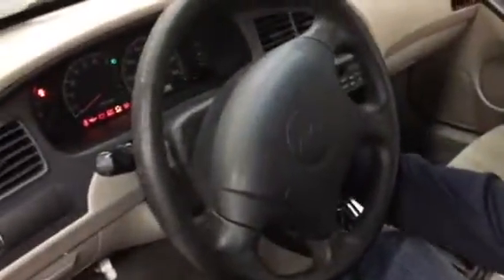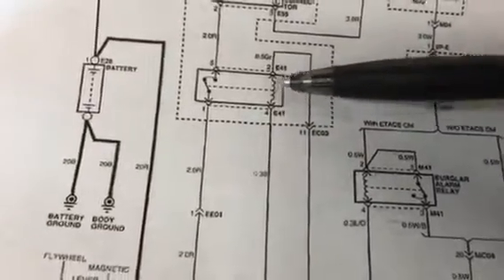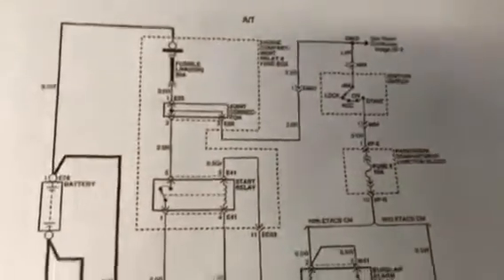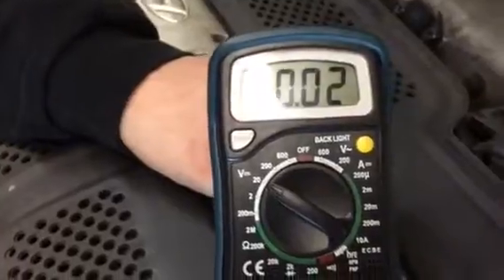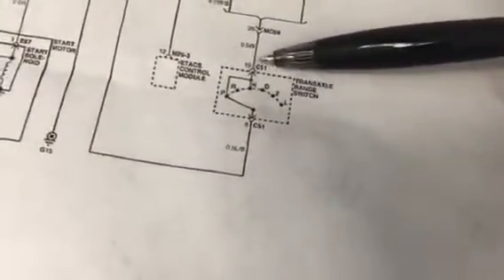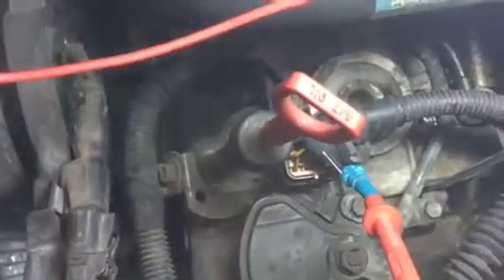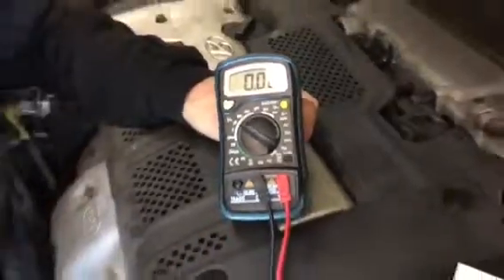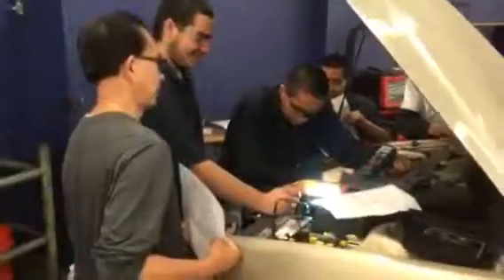No crank Hyundai Elantra/ How to read wiring diagram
Abram Friedman Occupational Center: Class Demonstration No crank Demo. How to read a wiring diagram